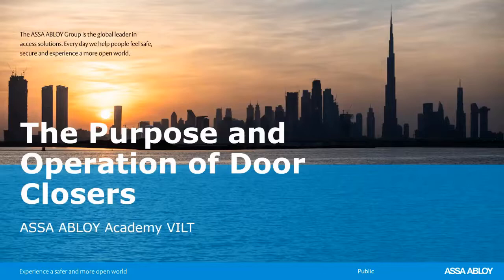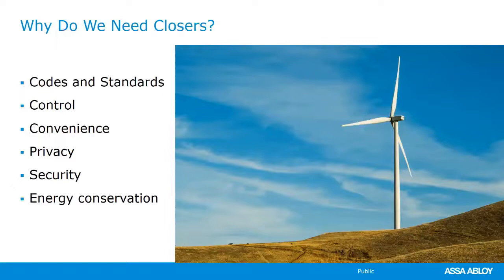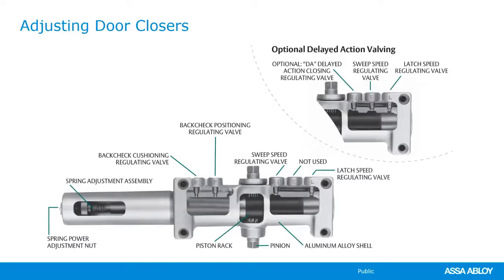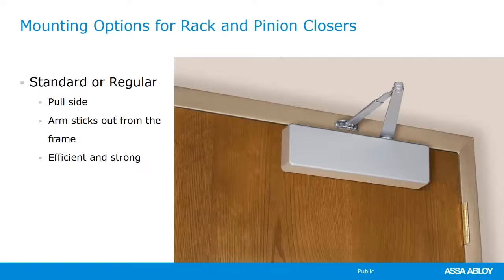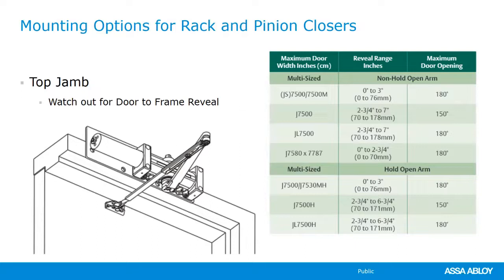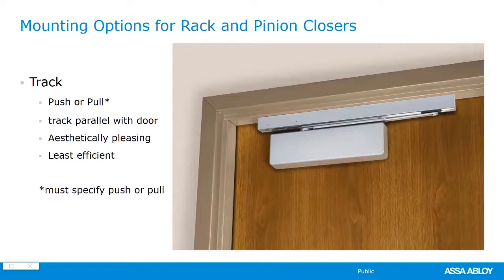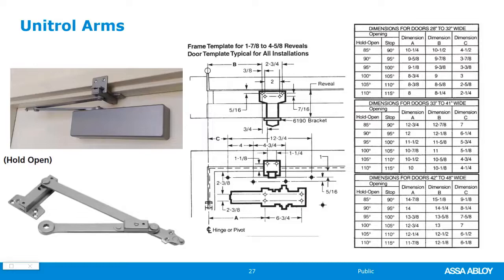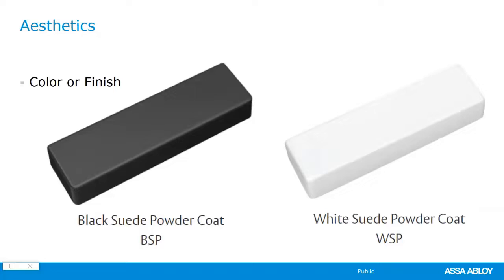The Purpose and Operation of Door Closers By Chad Tibbets 1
Automatic door closers